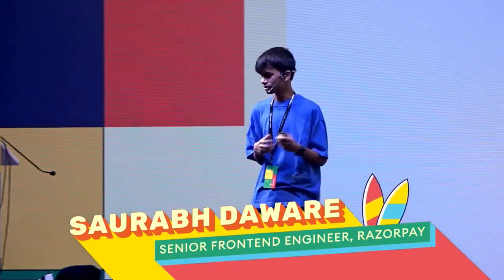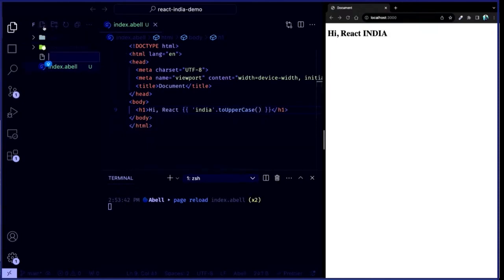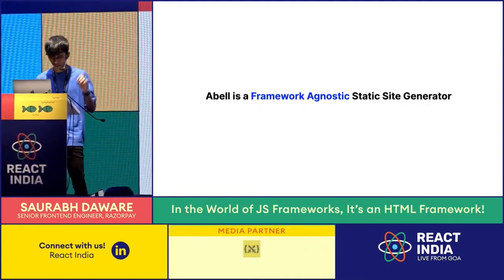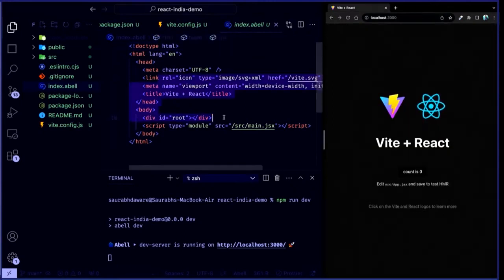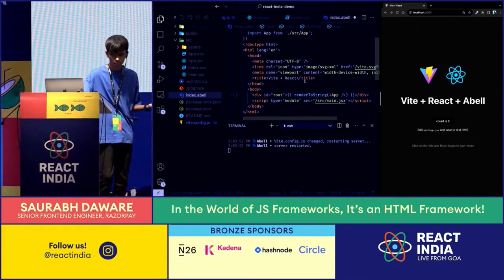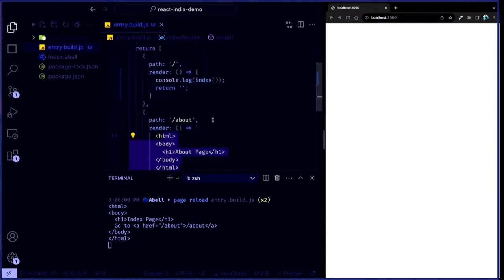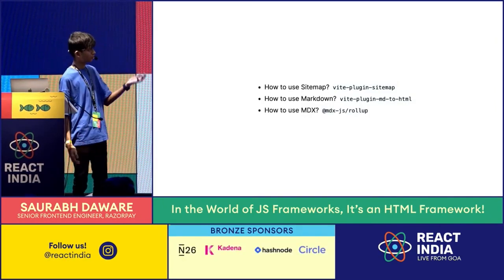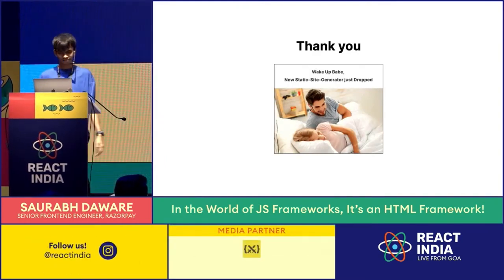In the World of JS Frameworks, It’s an HTML Framework - Saurabh Daware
What if we had HTML instead of JavaScript at the center of frontend libraries? Would it be more performant? Would it be more beginner friendly?Presenting an open-source HTML framework I built that lets you add custom routing, React (and other framework) components, NPM libraries, Vite plugins, and much more while keeping the setup close to the vanilla HTML, CSS, and JS setup that we all know of.Spoiler Alert: Building static-sites is going to get more fun!

About Saurabh Daware

Senior Frontend Engineer @Razorpay, Creator of Text-to-Handwriting, Abell, Projectman. Loves web tooling and building random projects ✨